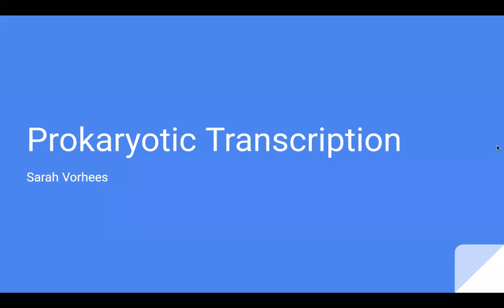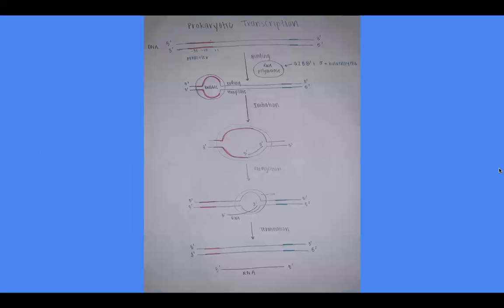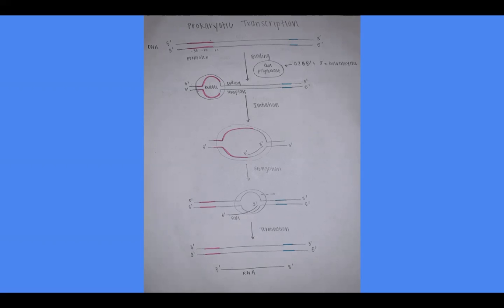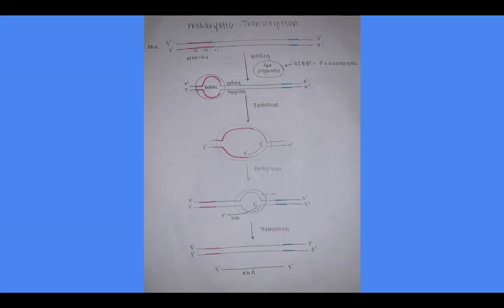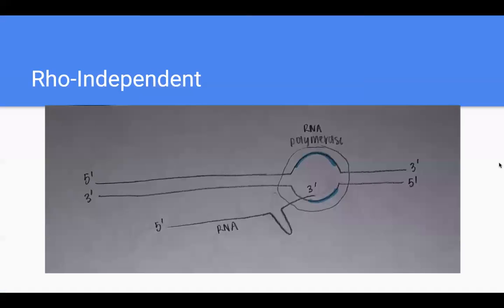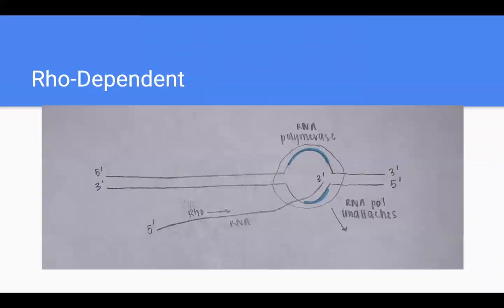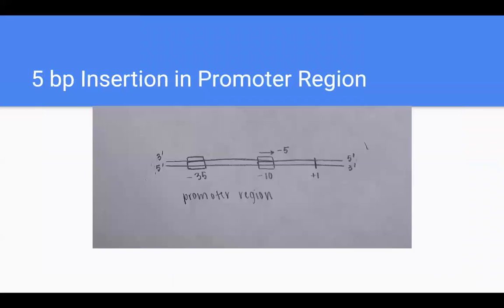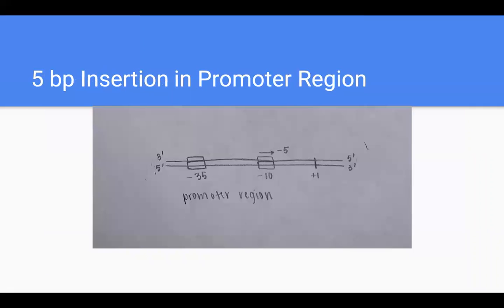Mini Video 4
Halweg, C. & Whitney, J. (2021). GN311 Module 4 Lecture Slides [PowerPoint Slides].